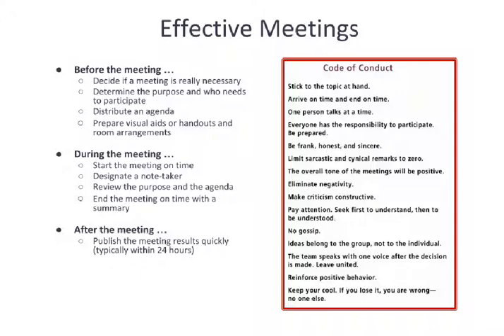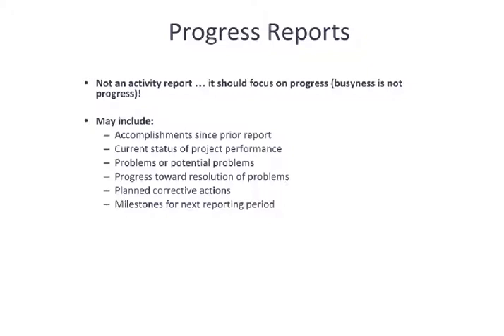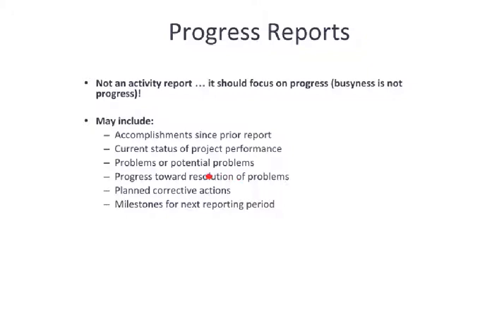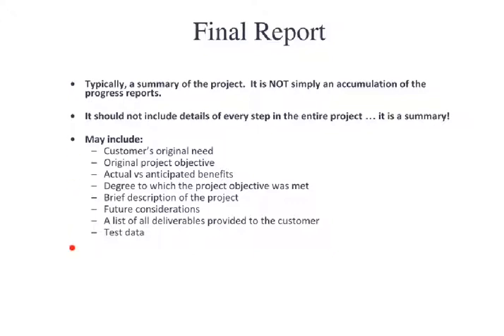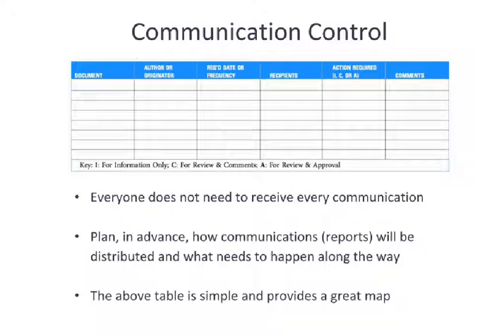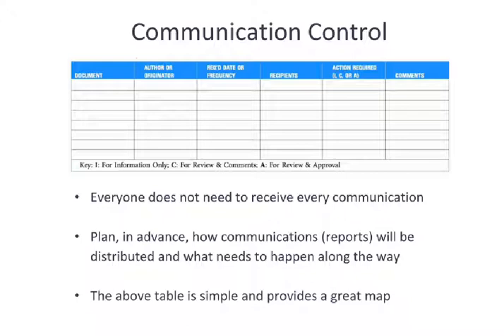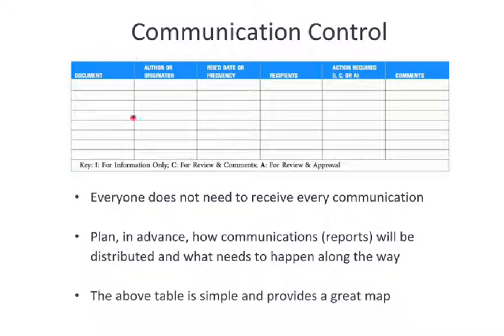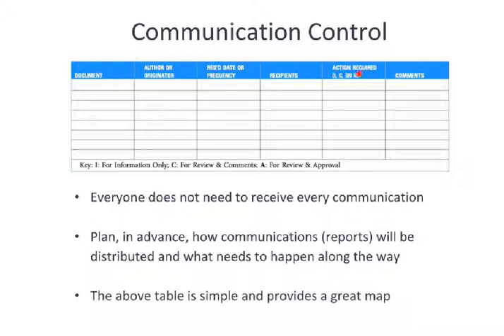Chapter 12 Project Management